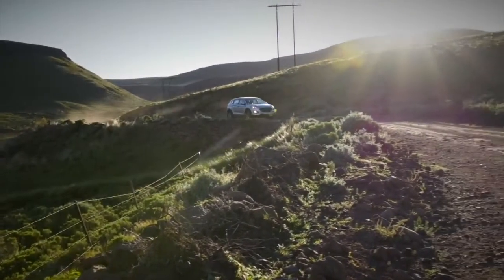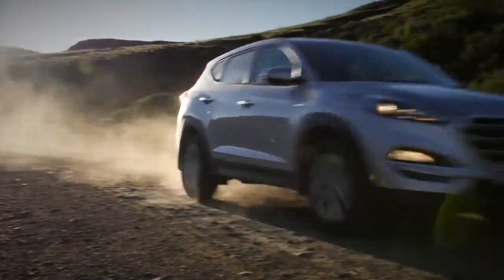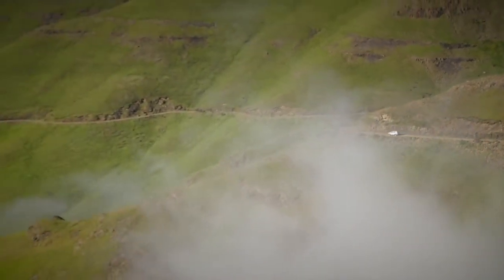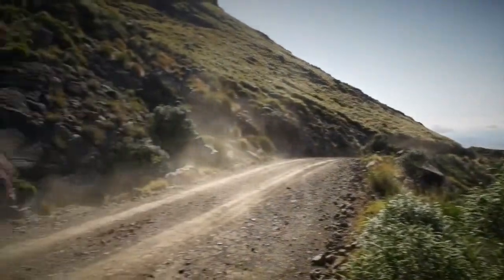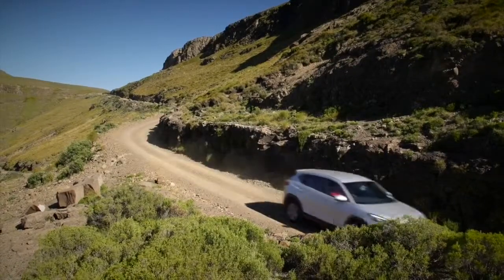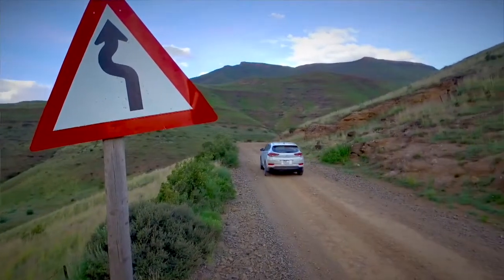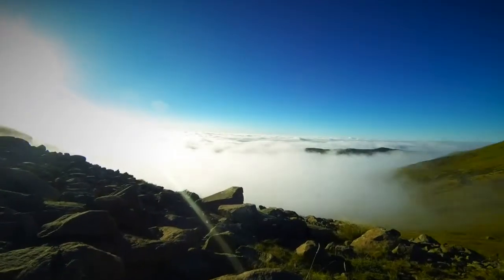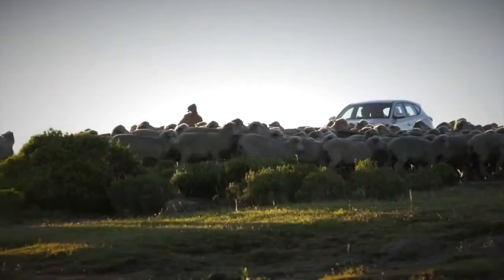Avis Best Roads - Naudes Nek - South Africa